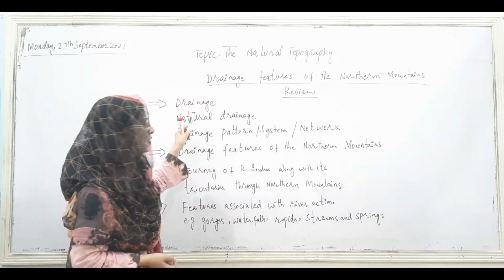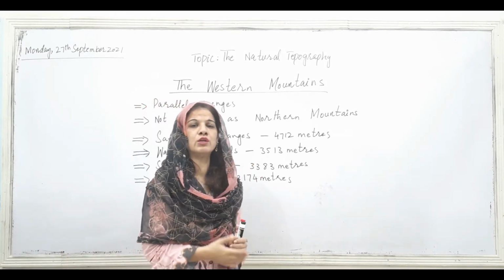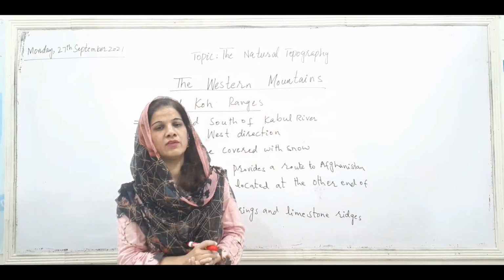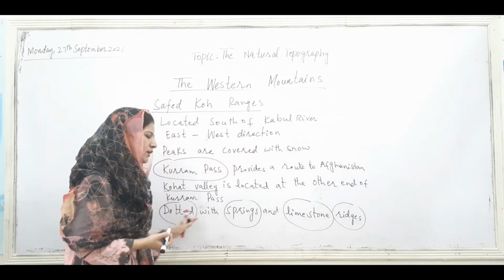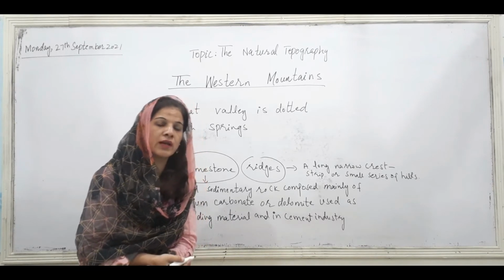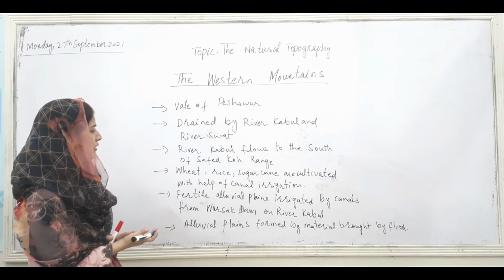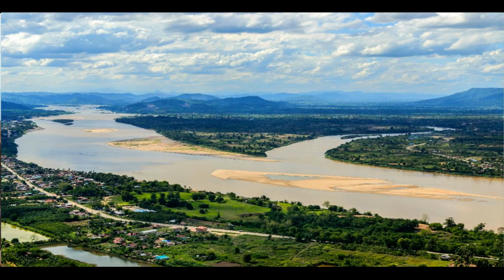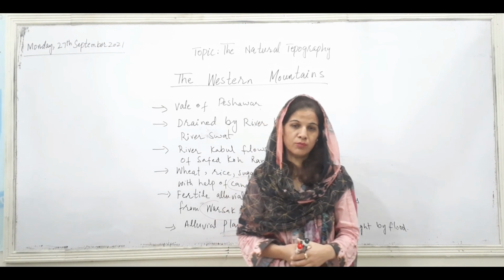Geo lesson 5 Western Mountains of Pakistan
Geography O Level Lesson 5 Western Mountains of Pakistan
Geography Tutorials